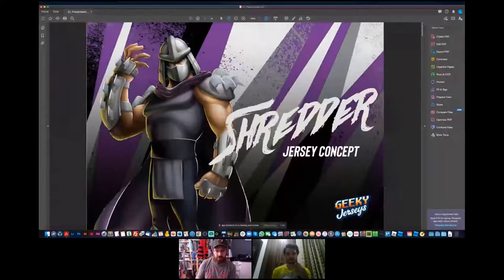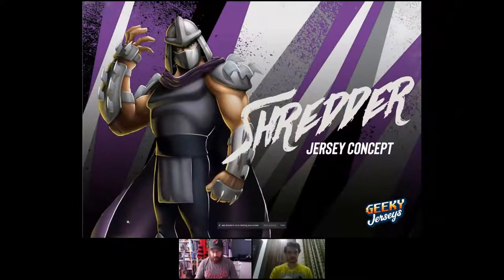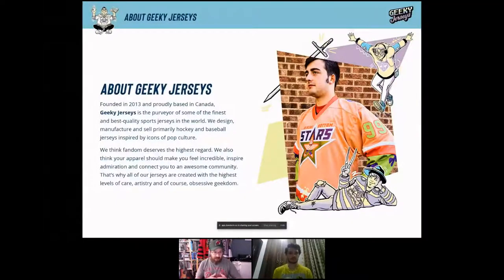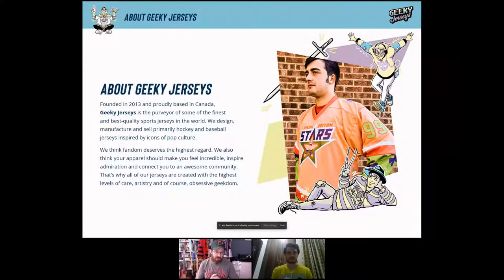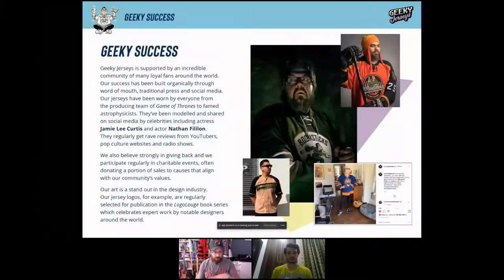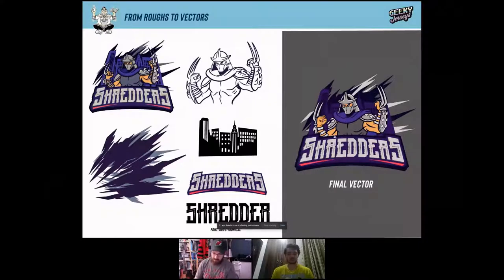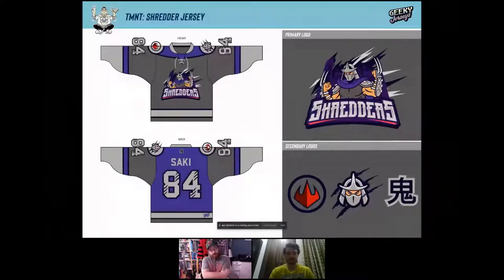Tutorial: Creating Realistic Jersey Designs | Designhill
Love sports jersey design, and love geek culture comics, movies, toys, and cartoons. Sports and geeky culture are too different spheres but what if you can combine them.

Designhill conducted an online workshop with AndyHall on 5th July 2021 where you would see how you can combine these two spheres to make something excellent!
What has been covered in this workshop:
00:00 - 00:46 : What is Designhill?
05:52 - 07:08 : About Geeky Jerseys and success Journey
07:09 - 09:19 : Inspiration and Resources
09:21 - 10:43 : Sketching Ideas
10:46 - 13:49 : From Roughs to Vectors
13:50 - 14:47 : Secondary Logos
14:56 - 19:48 : Shredder Jersey
19:49 - 23:35 : Preparing Artwork
39:26 - 42:30 : How colour psychology comes into play in designing sports jerseys?

Watch this video and learn to pull together all the elements to create an ice hockey jersey or sportsmerchandise from logo design to production files ready for a manufacturer.

About Andy Hall
Andy Hall, at Tortoiseshell Black, is a freelance designer based in Milton Keynes. With over 20 years of experience, working in a range of different areas of design, including print media, website design and illustration. He has worked for both big and small companies, from the BBC, Penguin Random House, WWE, Sherwood Hockey, and various sports teams locally and internationally. Andy is currently the Creative Director at Geeky Jerseys, designing and producing sports jerseys based on popular culture, working with Hasbro, Nickelodeon and NBC Universal.

About Designhill
Designhill is World’s # 1 creative marketplace that caters to the creative needs of businesses and individuals alike who can source high-quality designs from professional designers and buy unique products created by independent artists.

Our community of over 150,000 designers and artists from more than 180 countries brings the world’s best creative talent to your fingertips. From helping business owners crowdsource multiple design contests, to hiring the best designers for one-to-one projects, to millions of unique products created by world-class artists on the PrintShop Marketplace.